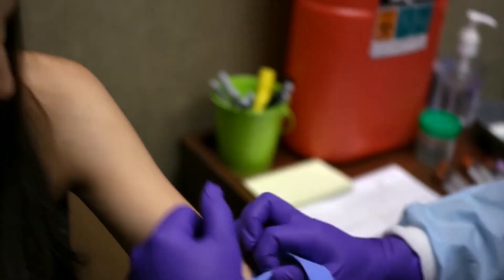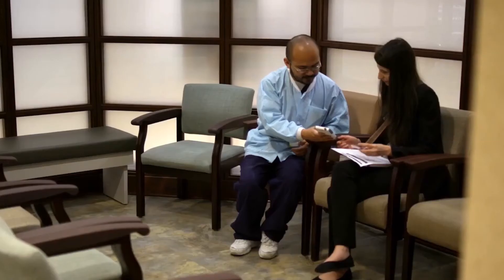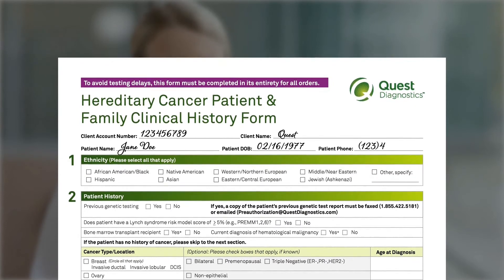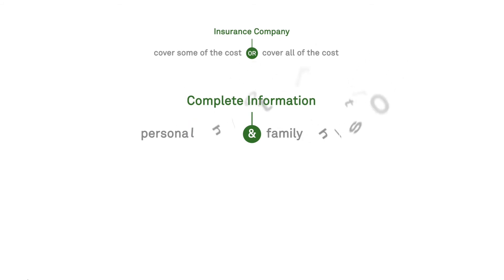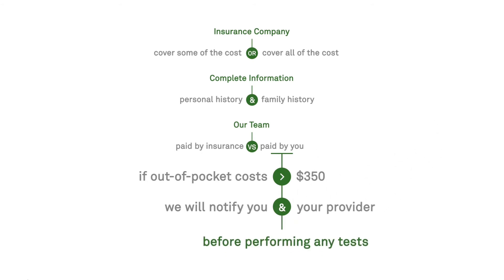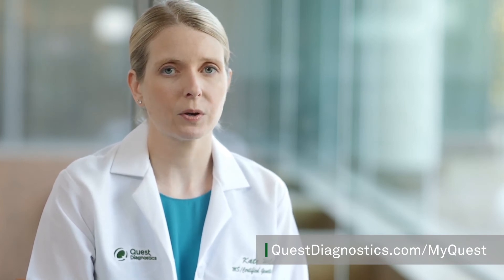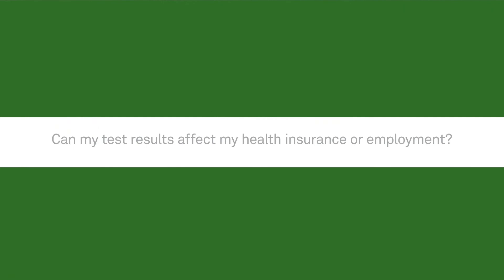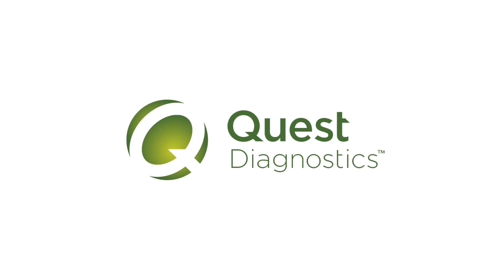Testing for hereditary cancer with Quest Diagnostics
Learn more about the steps involved with getting testing for hereditary cancer.